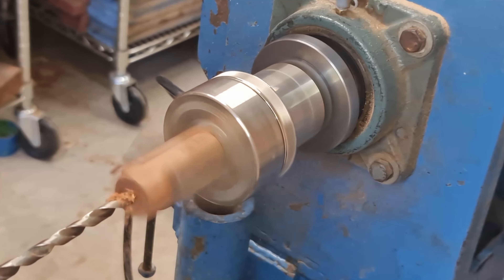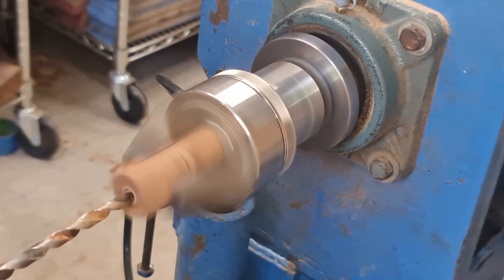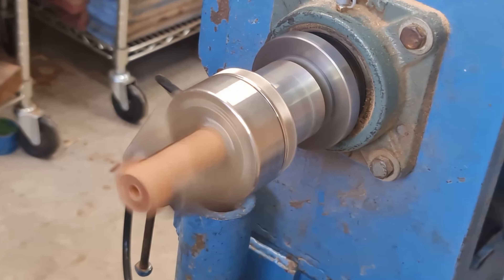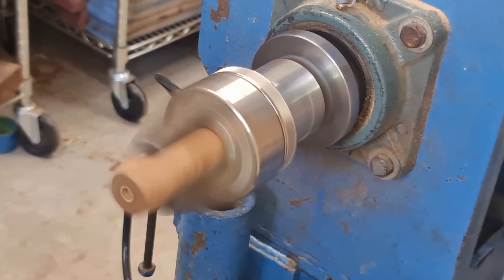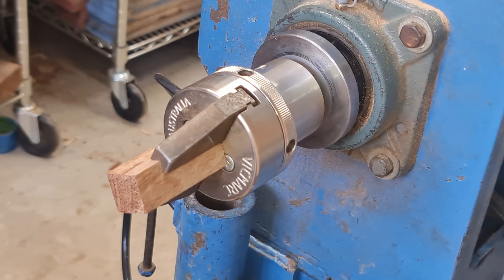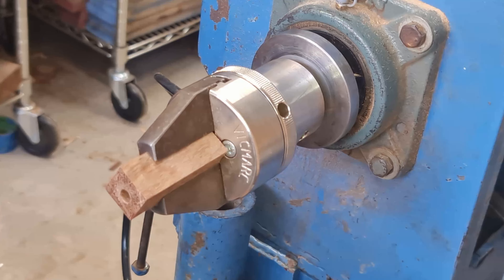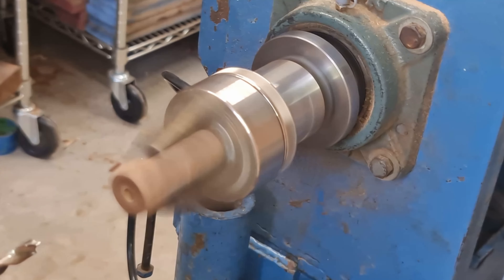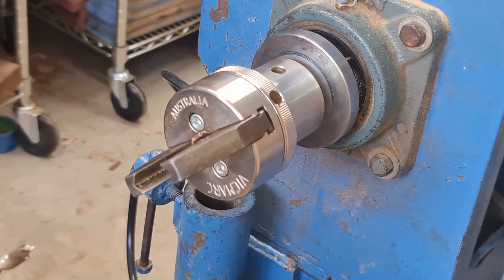My Mind Went Blank - Pen Prep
This is 2 steps in the prep process
Drilling and Inserting Barrels

Missing steps: Cutting down, Halving and Barrel Trimming
I usually dedicate a couple of days to preparing a mass amount of blanks, so of an evening I can just grab a couple and make some pens.